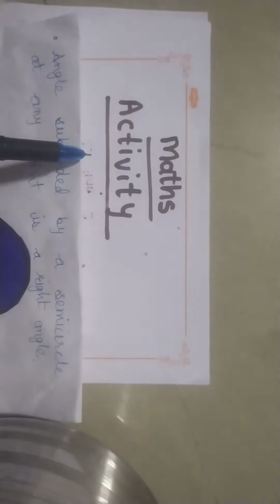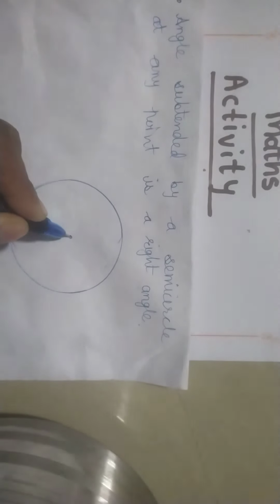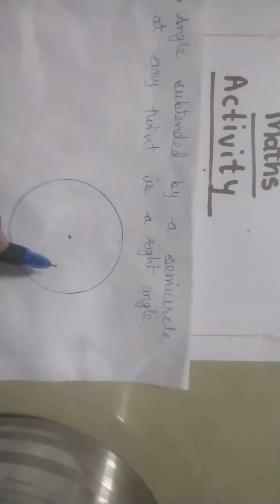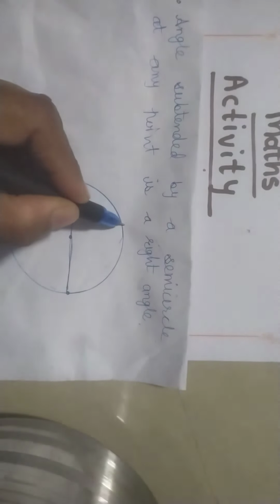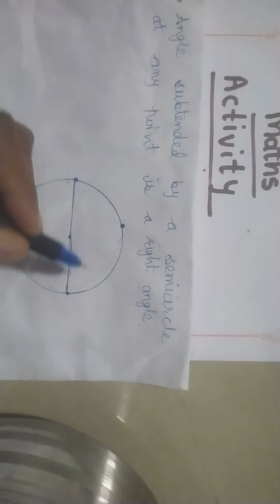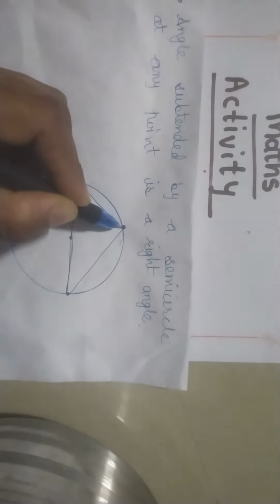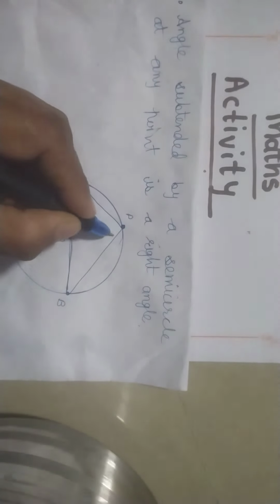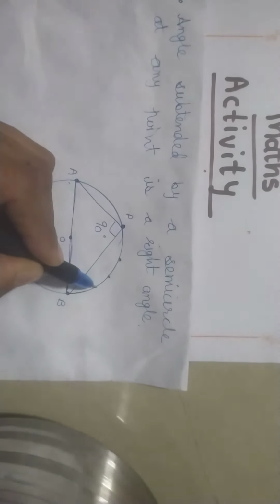Maths Activity class 9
Angle subtended by  semicircle at any point of the circle is a right angle.